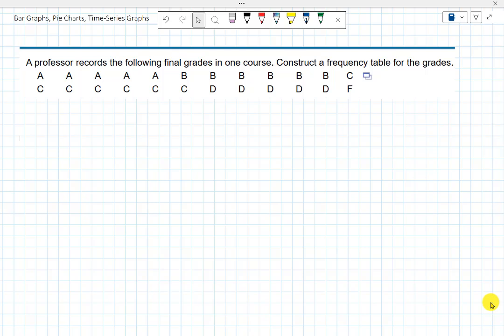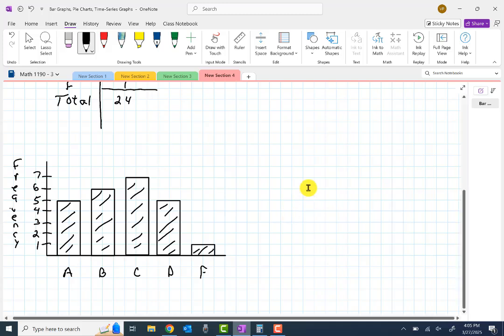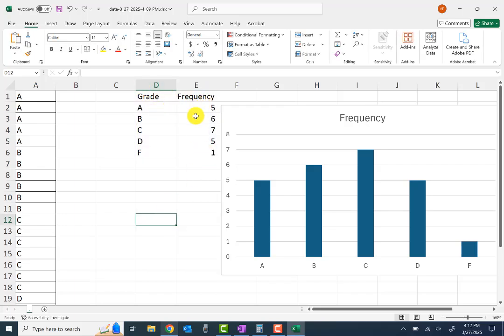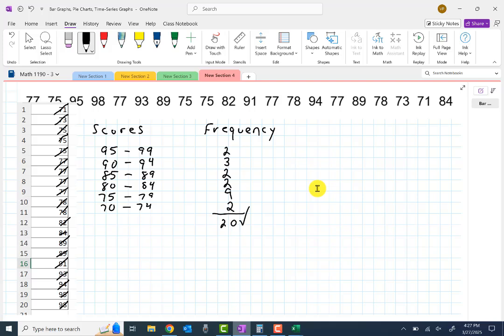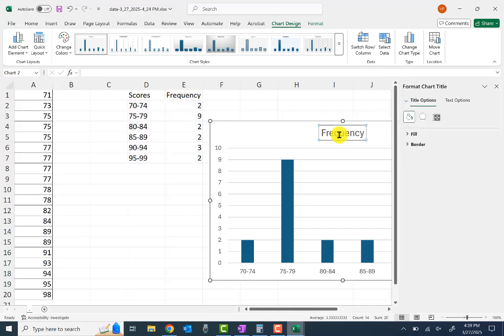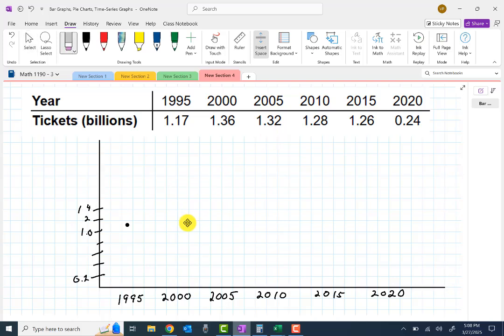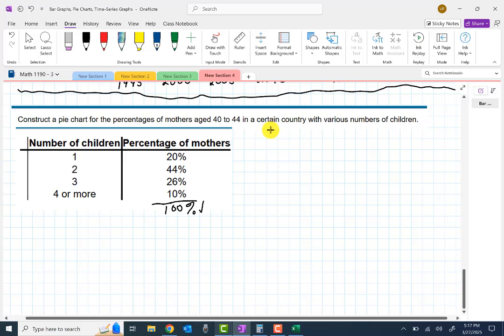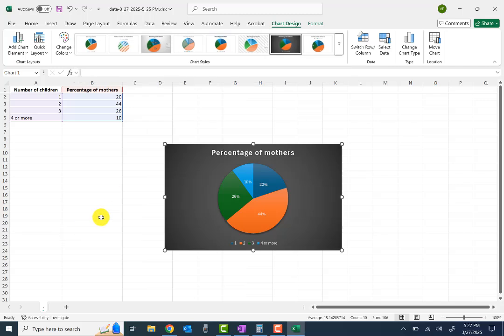Bar Charts, Pie Charts, Time series Graphs